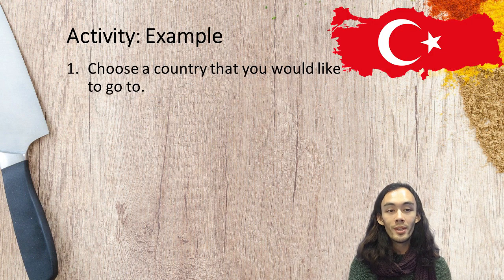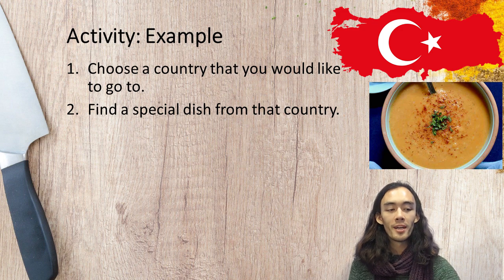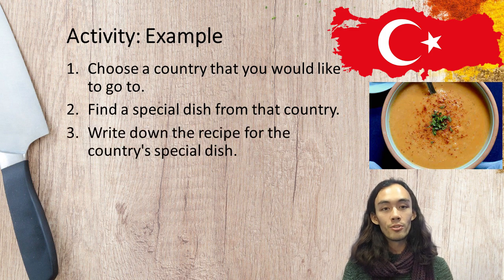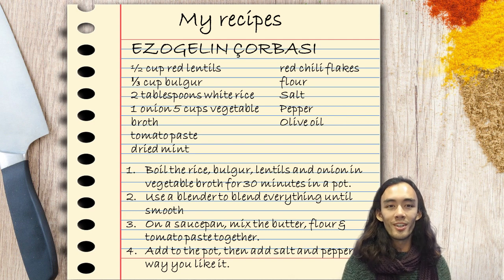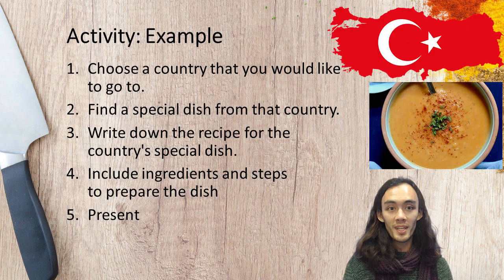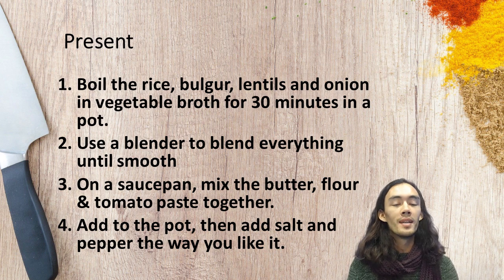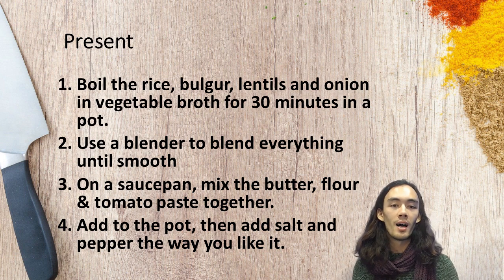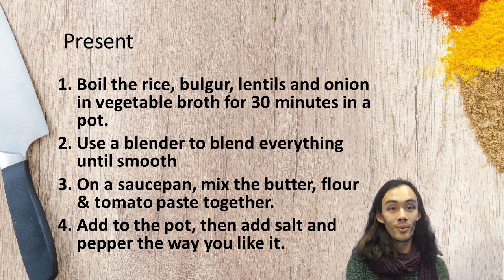Yanggok Speaking Club - My Recipe video 1